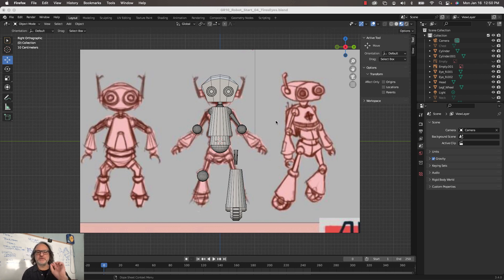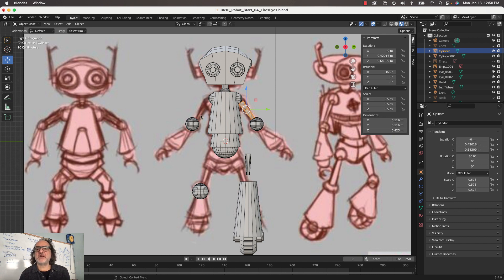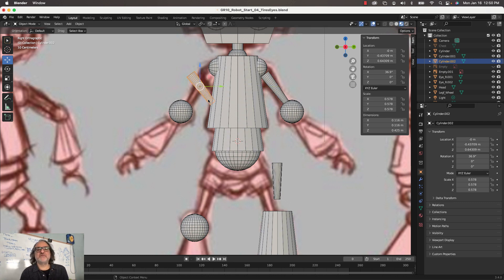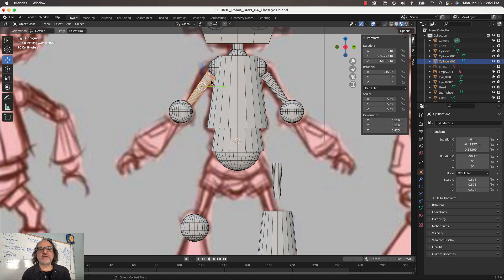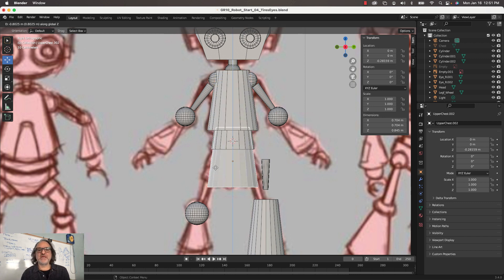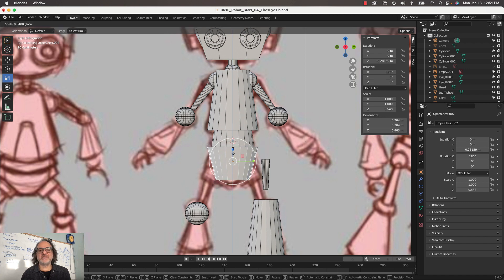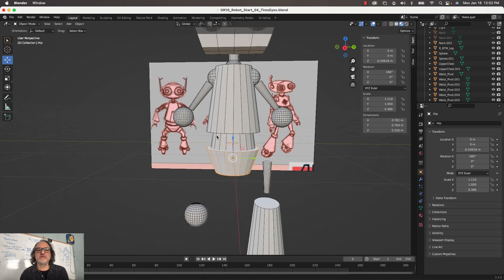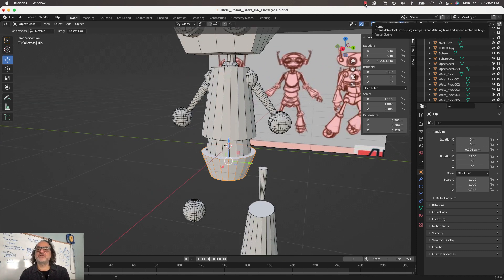Blender Duplicate Mirror Flip Axis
Blender Duplicate parts of your robot
Options: Rotate on Axis, Flip Positive to Negative value
Duplicate Parts and Re-Use...:)